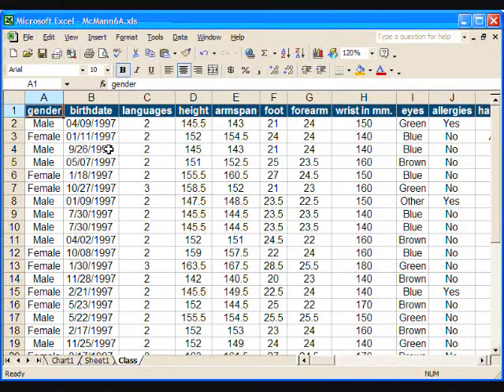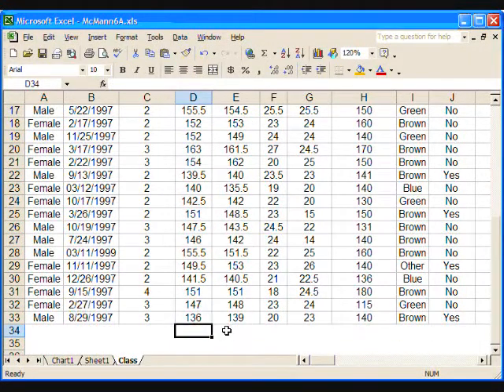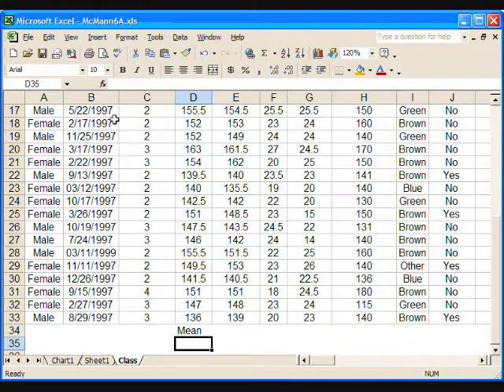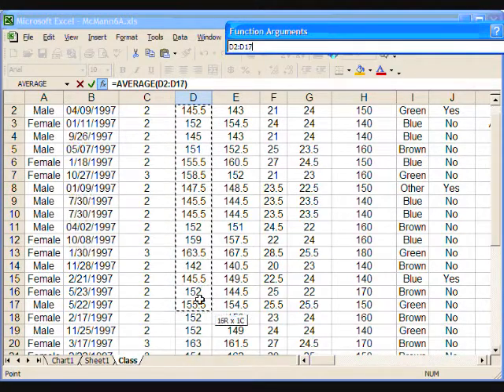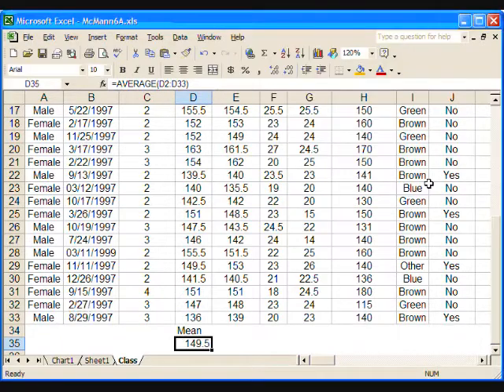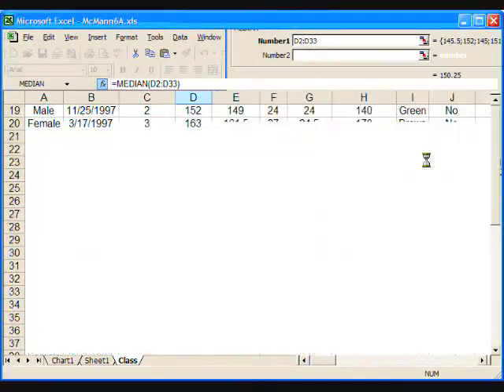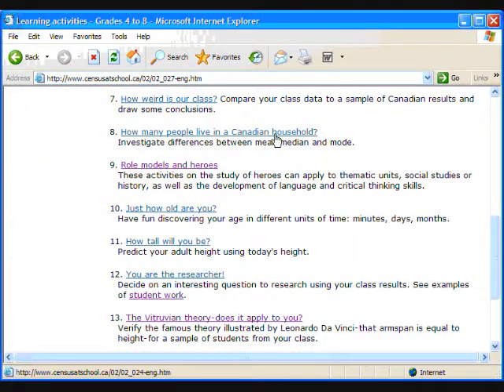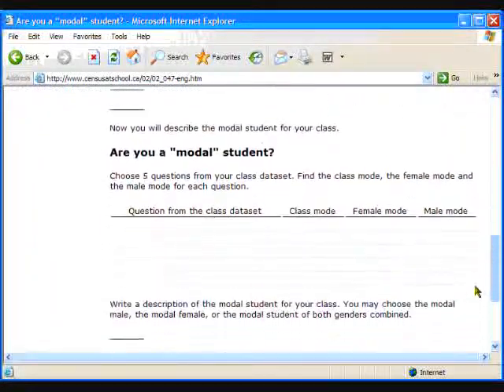Census at School Canada — Episode 11: Using formulas in Excel to find the Mean, Median and Mode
This episode will show you how to use spreadsheet formulas to find the three measures of central tendency: mean, median and mode.